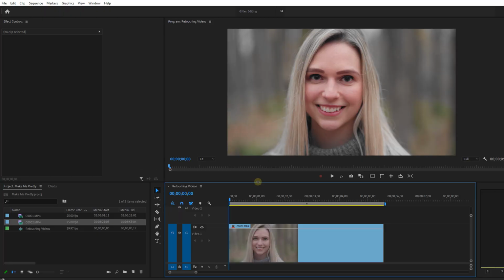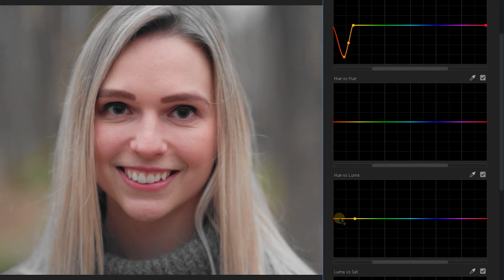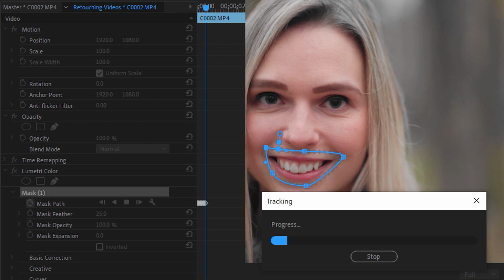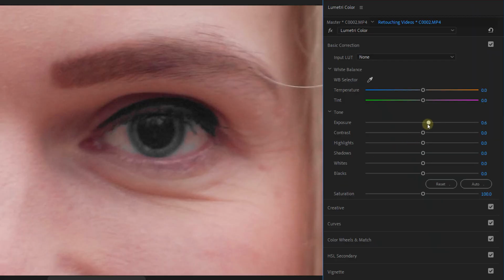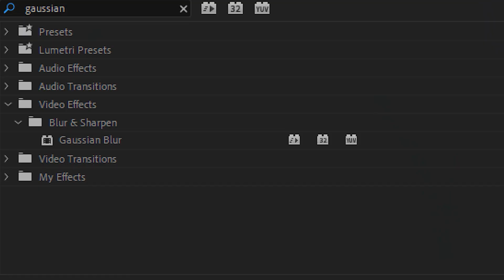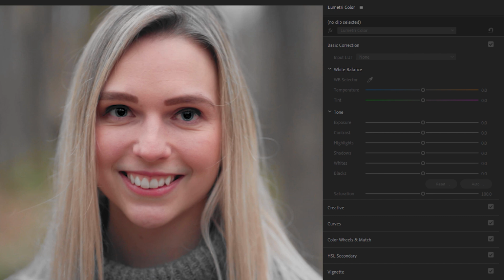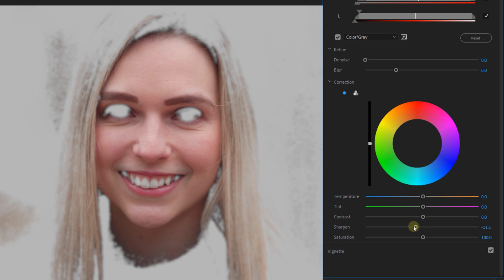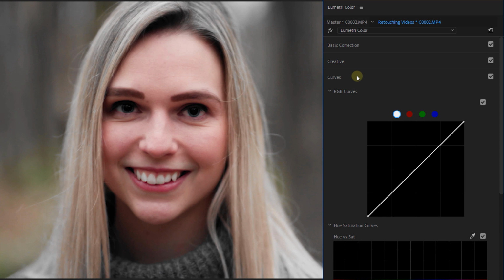How to RETOUCH Skin in a Video (Premiere Pro Tutorial)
- Learn how to retouch a face with simple tools for brightening eyes, smoothening skin and whitening teeth in this Adobe Premiere Pro Tutorial.